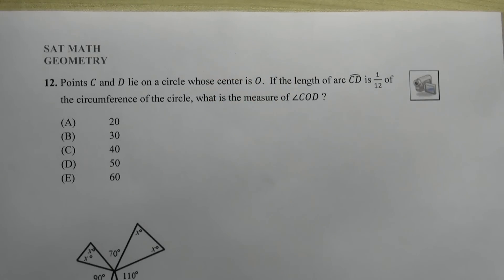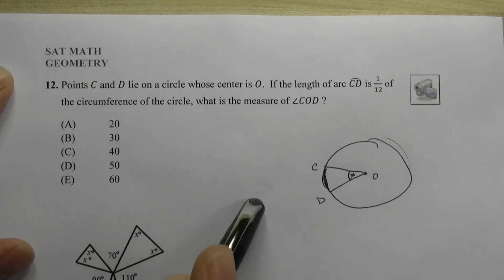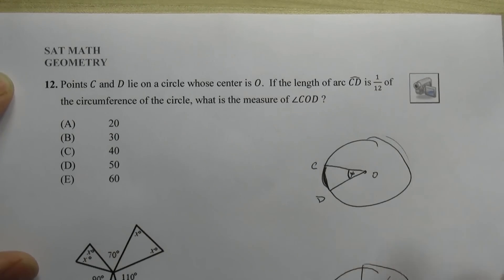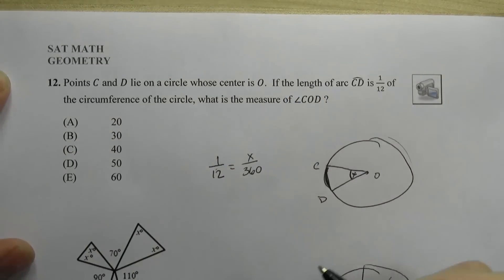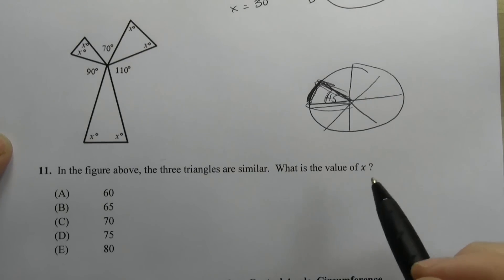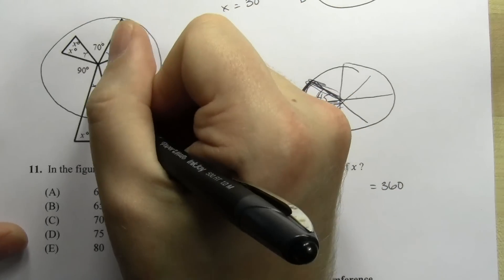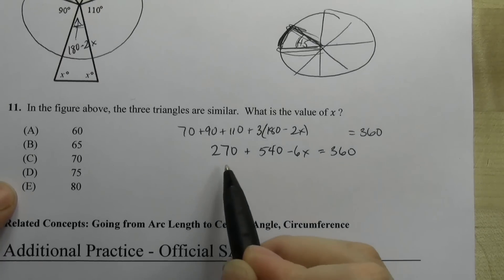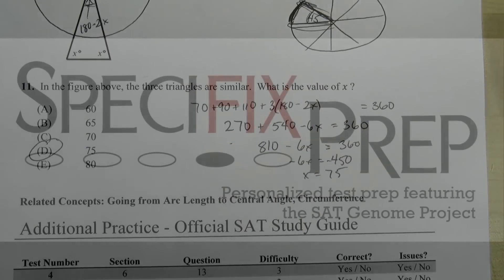SAT Math Tutorial - 360 Degrees in a Circle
To purchase our SAT Study Guide and Comprehensive Skills Assessment, follow the links below (click "show more").

In this video, Patrick demonstrates how to apply the fact that there are 360 degrees in a circle in two common questions.